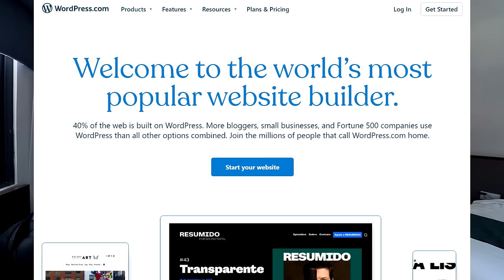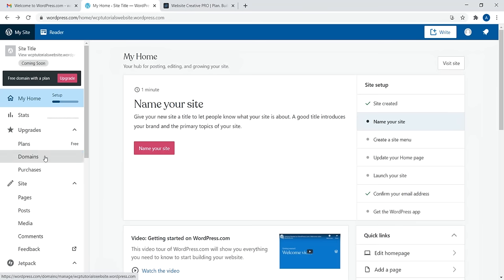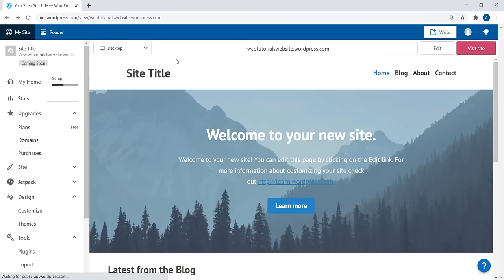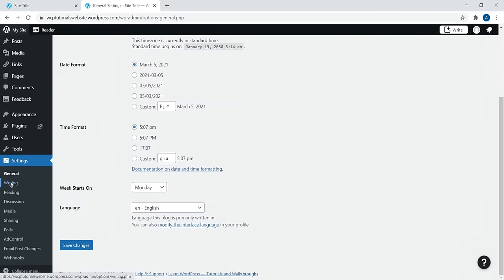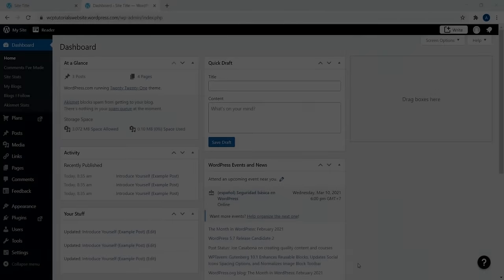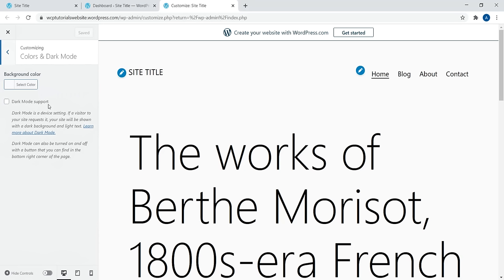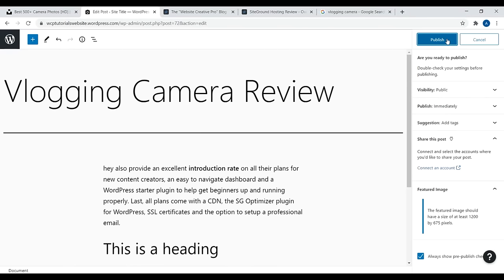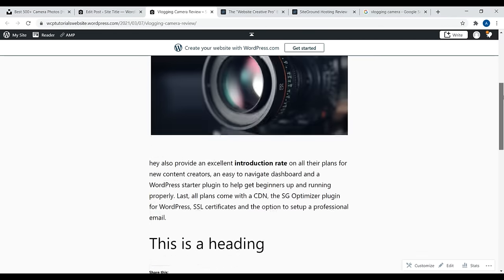Create a FREE Website with WordPress.com - Complete Tutorial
So I decided to try out the website builder version of WordPress. It's a similar experience to running WordPress on your own hosting account with some limitations like no themes or plugins.

In this tutorial I instruct you on how to properly get setup with WordPress dot com from step one to step done. That means I show you how to properly create a free account and ignore WordPress's various upsells. How to custom design your website using the block editor, how to make your website searchable and indexable and how to properly layout blog posts as well as create a logo and upload a favicon.

If you've been looking to get started with a free account with WordPress to start a blog or create a website, this complete tutorial is for you. Please use the timestamps below to help yourself navigate to any section of interest.

CHAPTERS:

00:00 Start
00:37 Get Started with WordPress.com
07:32 Essential Settings
13:43 Homepage design
25:32 Blog Archive and Menu
30:58 Logo and Favicon
37:54 Blog Posts
43:25 Pricing
47:25 Conclusion

🔔 Hey I'm David. Website Creative Pro is the place where smart people come to learn how to build professional and profitable websites.